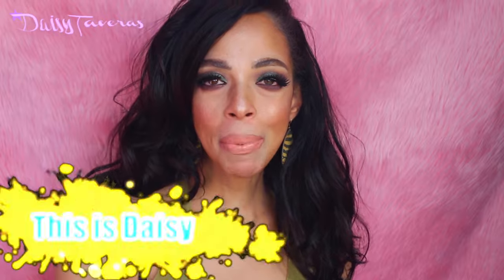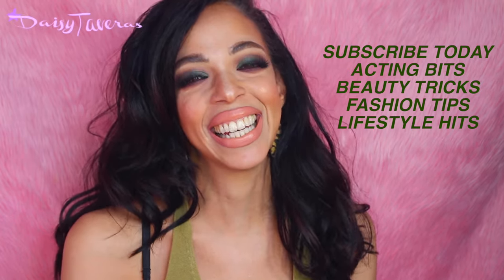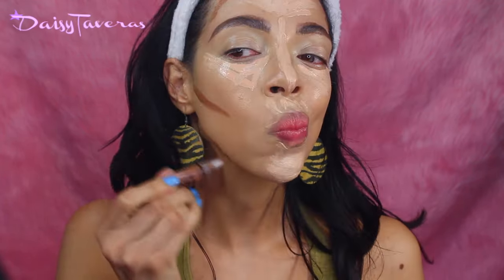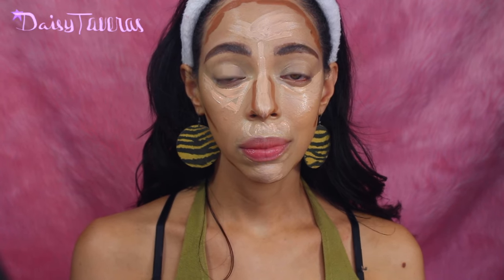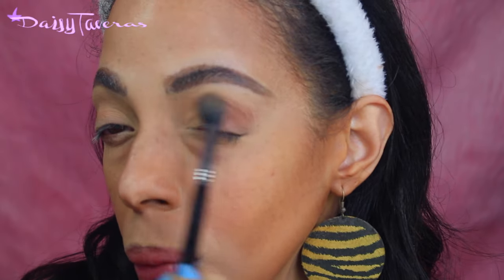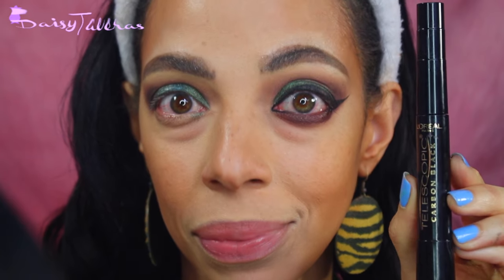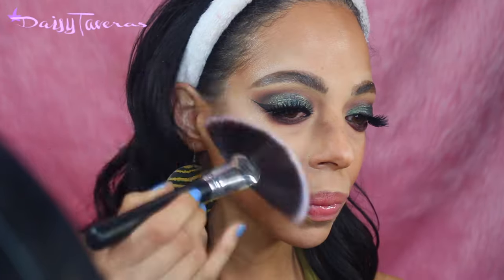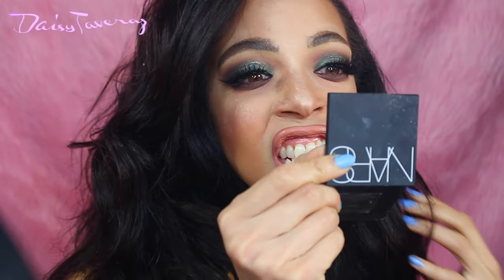HOW TO BECOME INSTAGRAM FAMOUS WITH MAKEUP TIPS / ACTING BIT / Daisy Taveras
ACTING BIT: TIPS & TRICKS THAT WILL HAVE YOU BANKING WITH STAR POWER IN THE WORLD OF INSTAGRAM IN THIS FUN ACTING BIT..TRIED & TESTED.

WHY AREN'T WE IN TOUCH? TRY ME RIGHT HERE

secret word..mention it and I will give you a shoutout..TWINKLE.